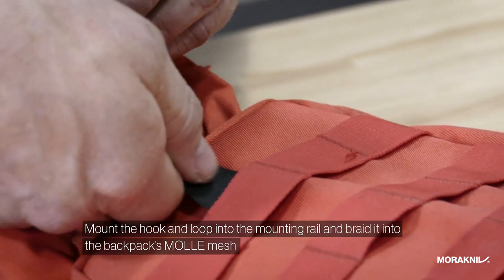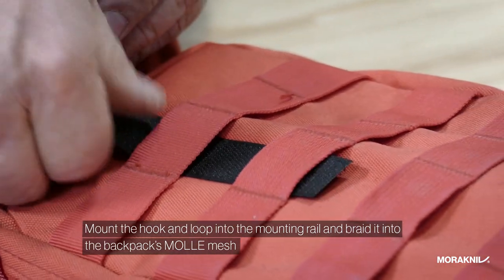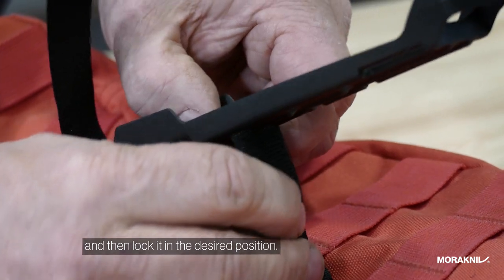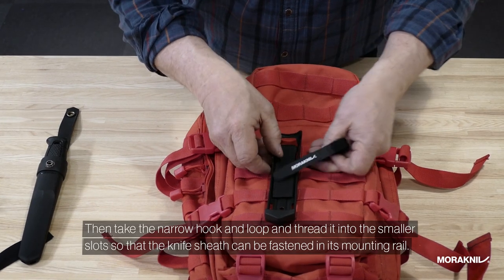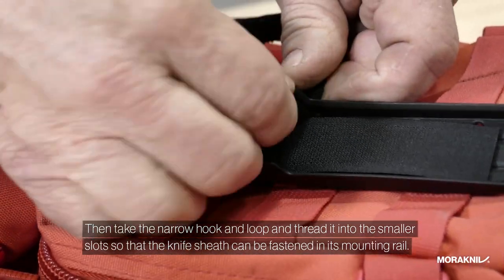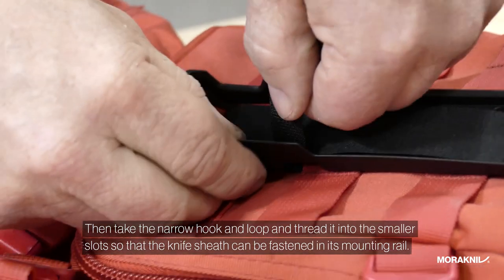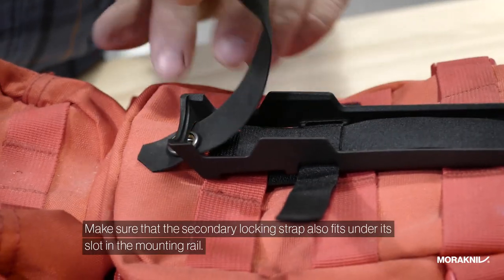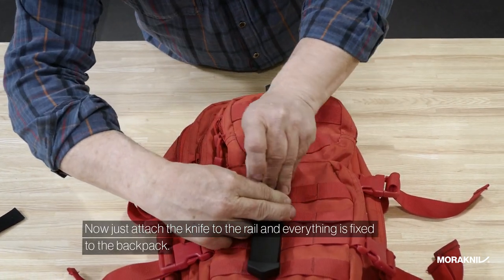Instruction Guide for Morakniv Multi-Mount Kit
This is an instruction video for the Morakniv Multi-Mount Kit:

Mount the hook and loop into the mounting rail and braid it into the backpack’s MOLLE mesh and then lock it in the desired position. Then take the narrow hook and loop and thread it into the smaller slots so that the knife sheath can be fastened in its mounting rail. Make sure that the secondary locking strap also fits under its slot in the mounting rail. Now just attach the knife to the rail and everything is fixed to the backpack.